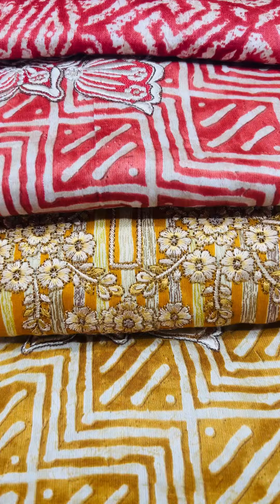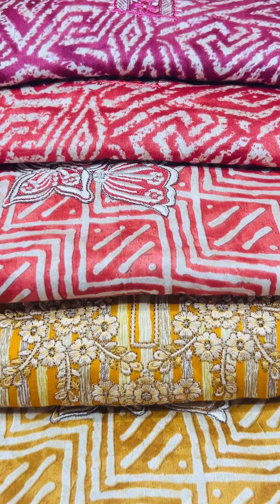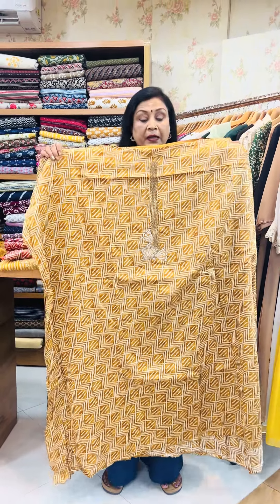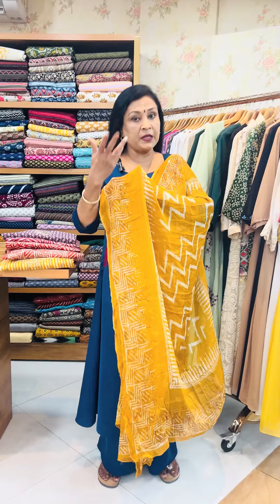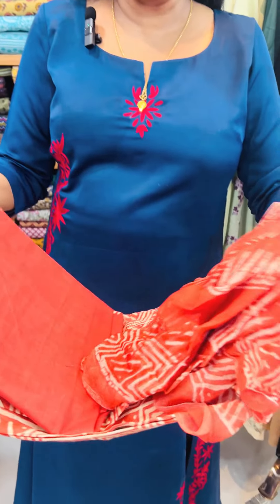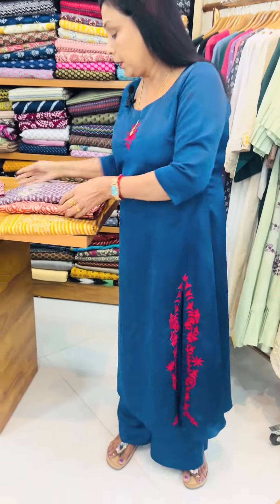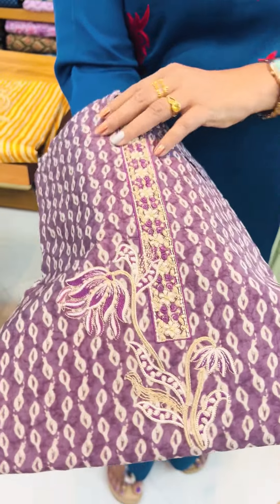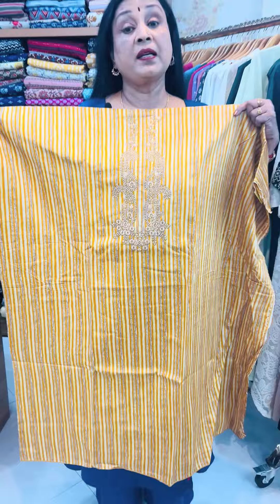100 % Pure Muslin Cotton Suits | New Stock Collections | Patterns Design Studio | Ladies Wear Suits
Looking for Pure Muslin Cotton Suits ?.New Stock Collections of Pure Muslin Cotton Suits with Chiffon Dupatta. The new Suits Collection is Available in our shop.

𝐏𝐚𝐭𝐭𝐞𝐫𝐧𝐬 𝐃𝐞𝐬𝐢𝐠𝐧 𝐒𝐭𝐮𝐝𝐢𝐨

Location : Patterns Design Studio, Metro Piller : 576, Mathrubhumi Jn, Kaloor, Kerala, PIN: 682017

00:00 Intro
02:29 Outro